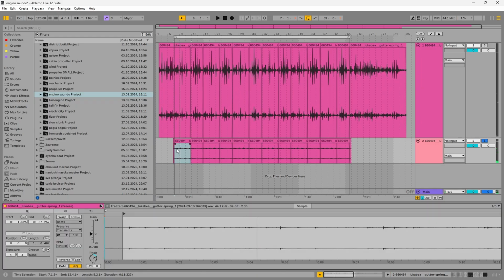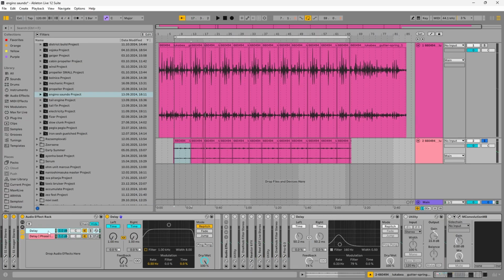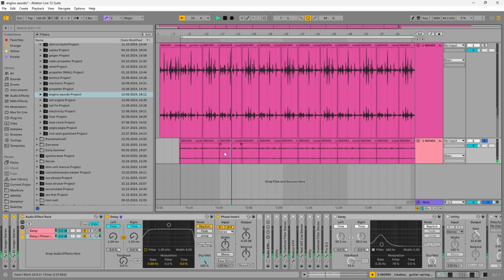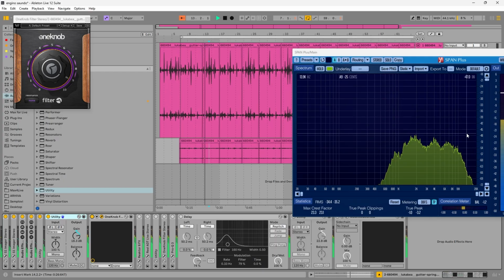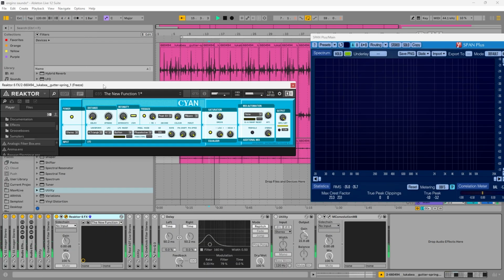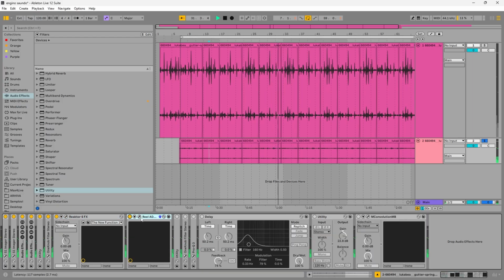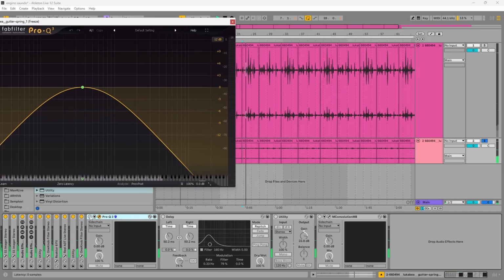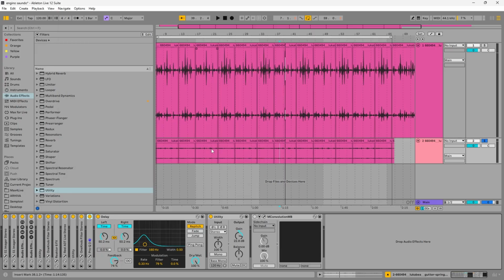42: How to Fish Tail 2